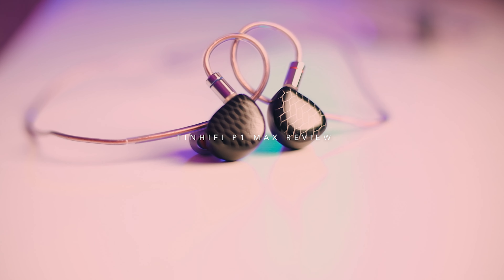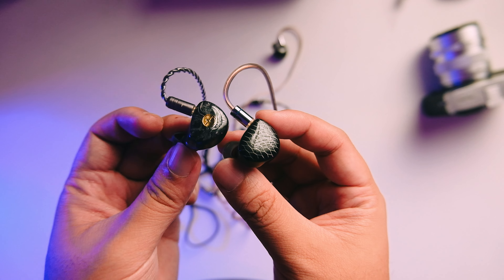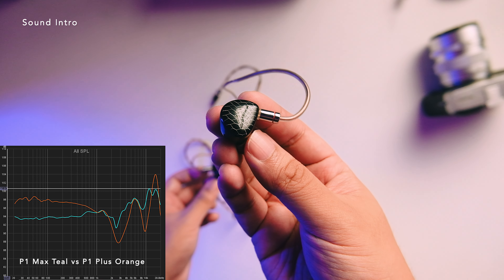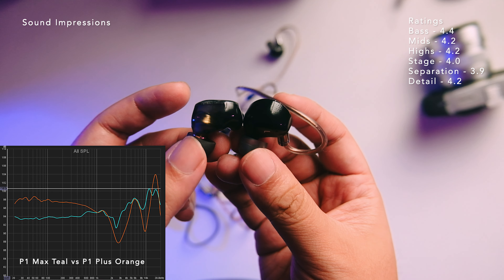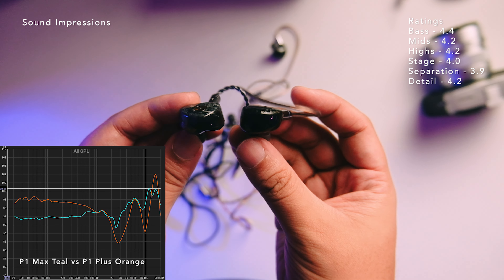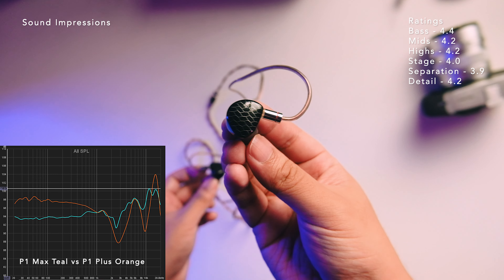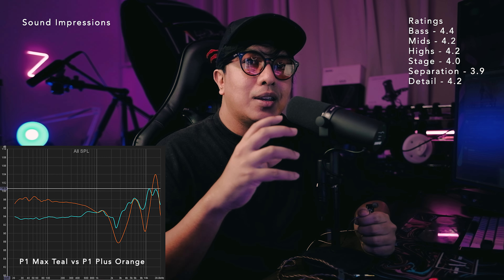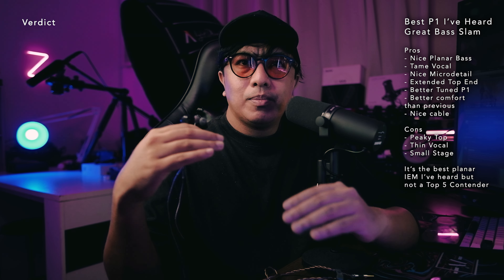Is the BEST P1 Enough? - Tinhifi P1 Max Review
0:00 Unboxing + Intro
1:30 Sound Quality
7:14 Verdict

Content Disclosures
1/ I don't do any paid reviews, all my thoughts are independent of any party. Usually brands send me units for free for review, or I get loaners/borrow, or I buy them myself, but no party checks my videos before I publish them. You will see them at the same time they will see it.
2/ With buying with my links, I will get some commission which will help the channel.
3/ Buy with the links at your own risk, I don't work for any sellers, I don't have control over what they will ship you.

Best Critical Listening - CCA C12 ➡️
Best Relaxed Listening - Guideray ➡️
Best Built - Faaeal Hibiscus ➡️

3. Moondrop Starfields ➡️
8. Dunu DK2001 ➡️

Top $100-$200
Spring 2 ➡️

Top TWS :
KZ E10 ➡️